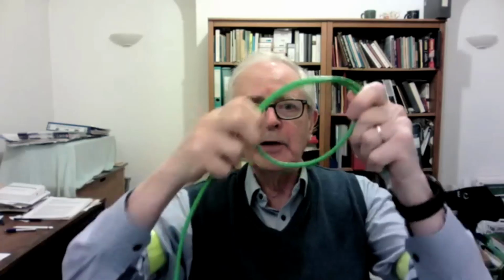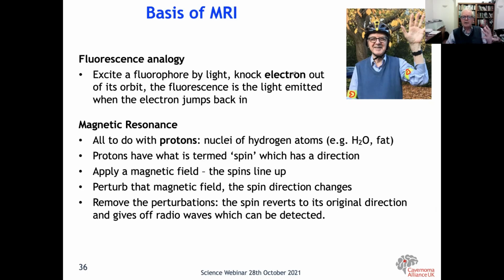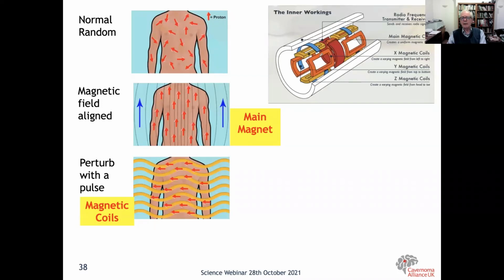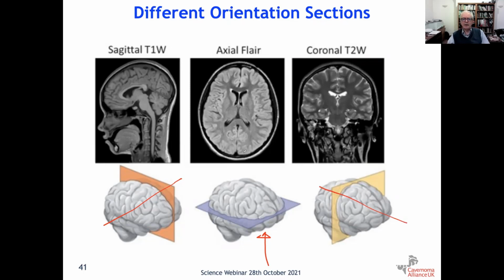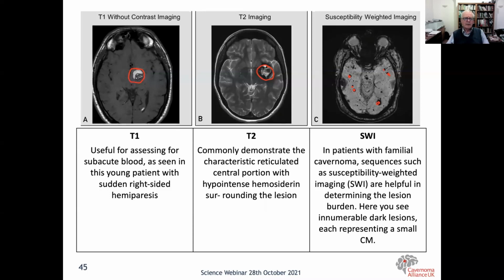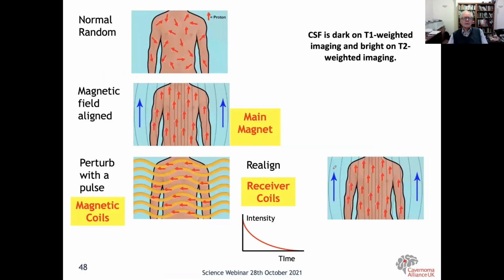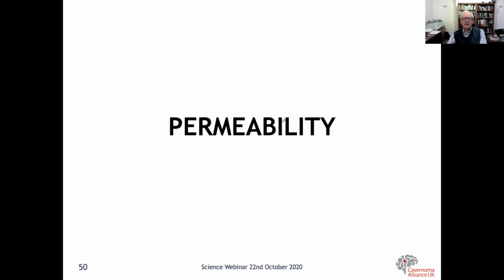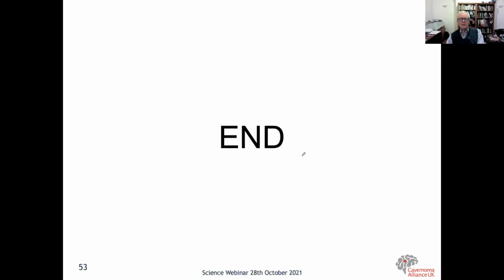What do MRI and CT scans tell you?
Join our science advisor Professor David White as he discusses MRI and CT scans and what they tell you about cavernomas as part of his Science for the Non Scientist.

A cavernoma is made up of abnormal blood vessels and can be found in the brain and/or spinal cord and looks like a raspberry.

1 person in 600, in the UK, has a brain cavernoma without symptoms (asymptomatic). This equates to roughly 90,000 people – enough to fill Wembley Stadium. A spinal cavernoma is rarer than a brain cavernoma.

In a series of webinars and supporting blogs, Cavernoma Alliance UK's scientific advisor Professor David White will help us make sense of Cavernomas, how they form, and much, much more.

In this recording of a webinar, the first of the series, join David White as he discusses the genetics of Cavernoma.